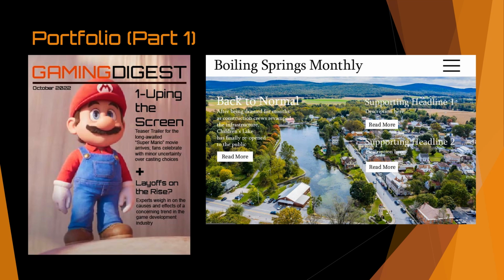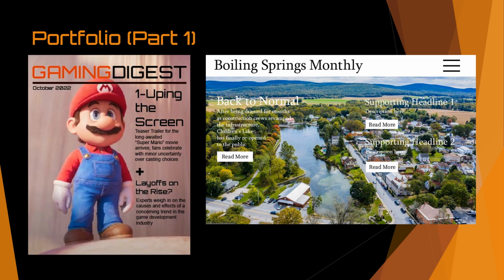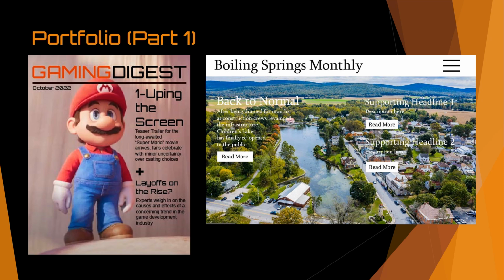Brand Identity Presentation